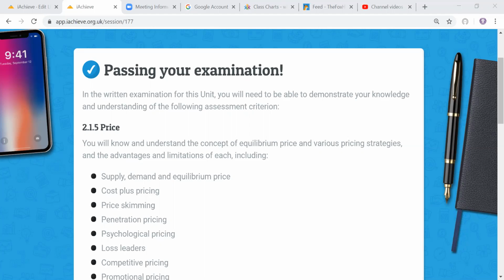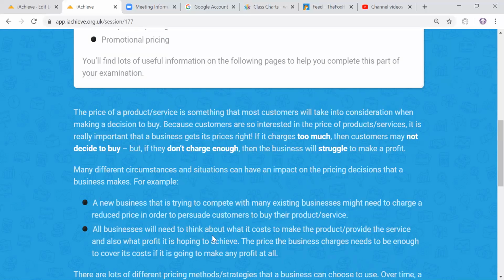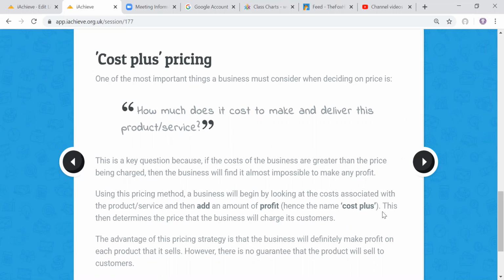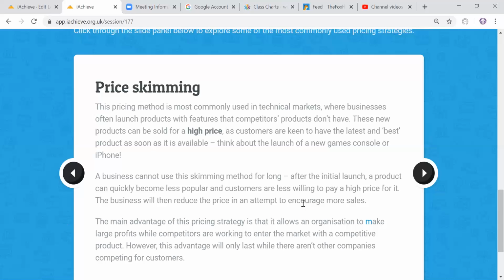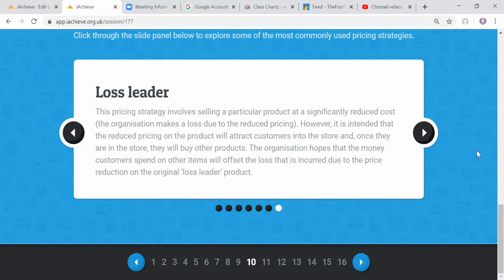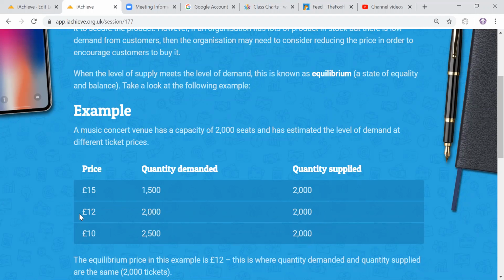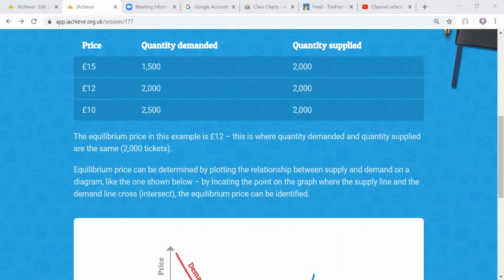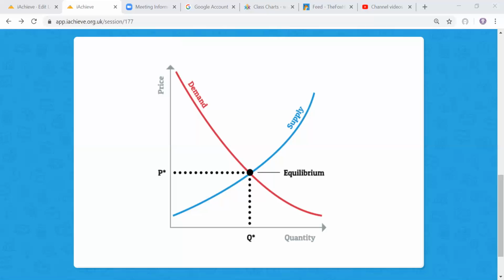10X: 4Ps: Price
Looks at the impact of price on the marketing mix and gives instruction on how to complete worksheets 23 and 24